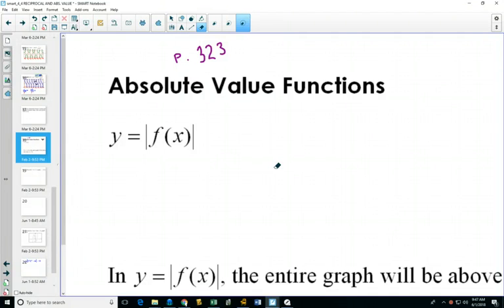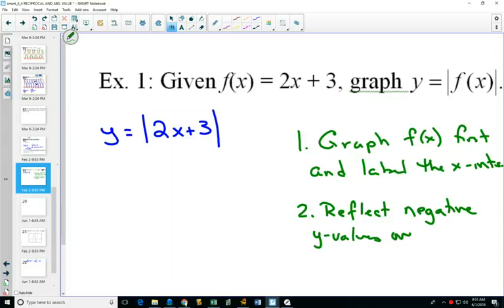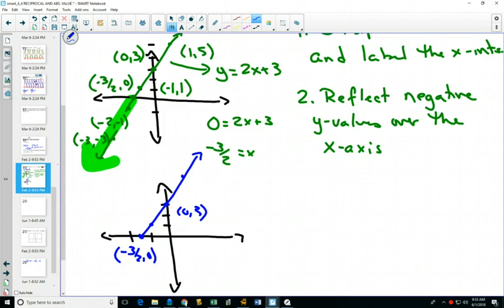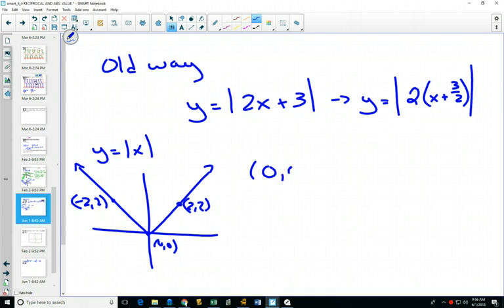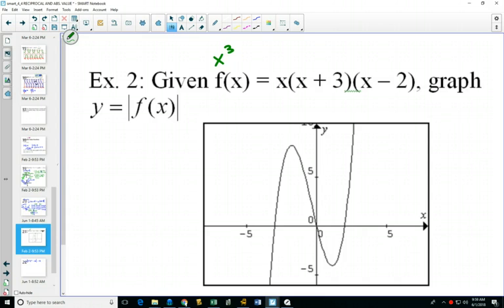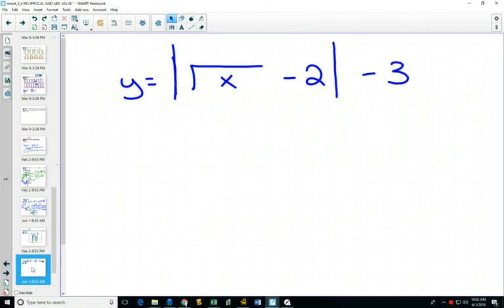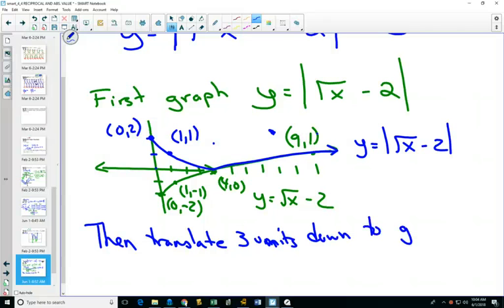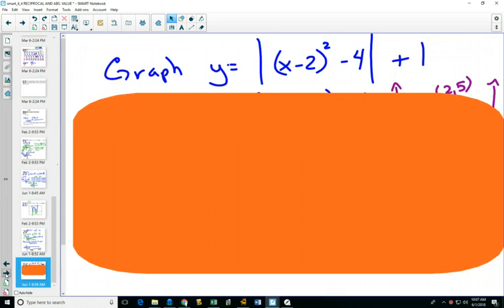40SP2 4 4 Graphing Absolute Value Functions